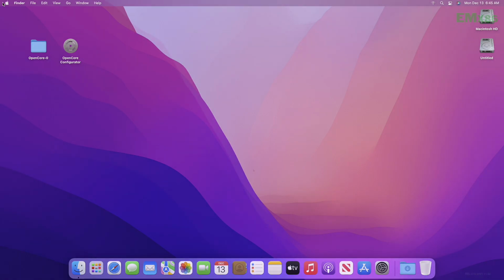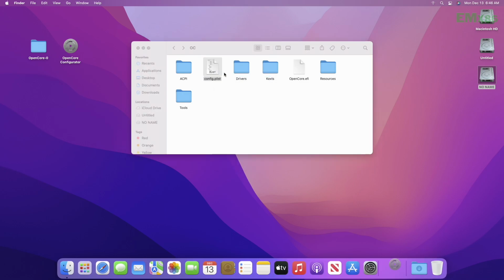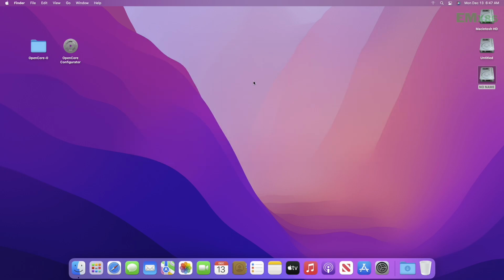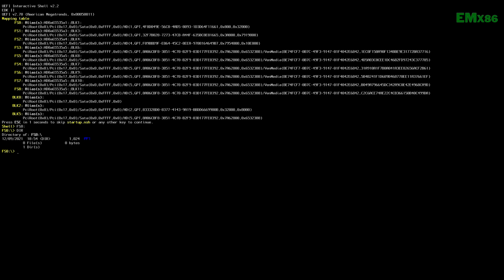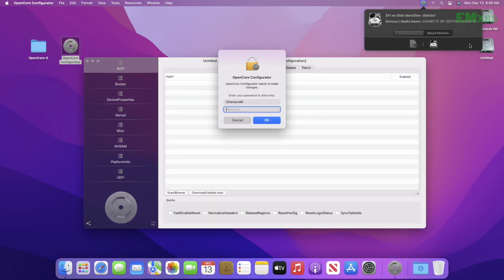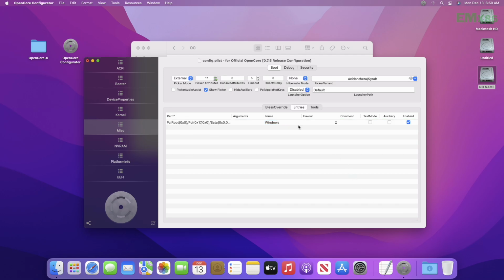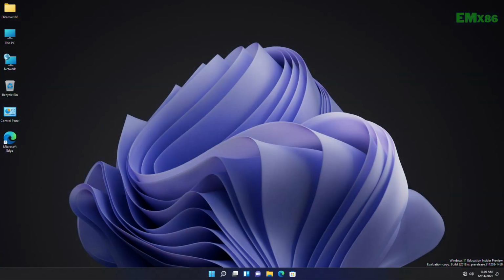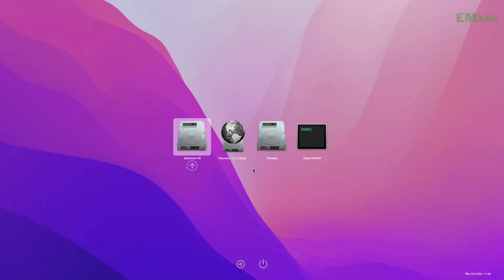How to Map Windows Entry in OpenCore Boot Picker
EliteMacx86